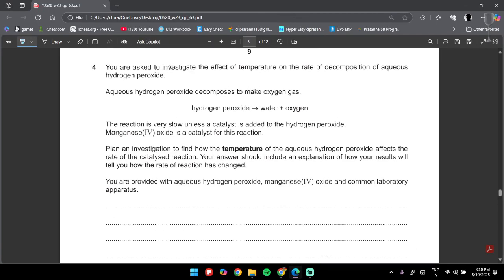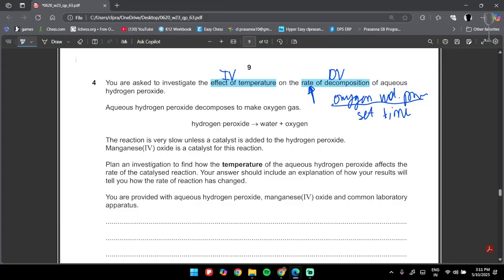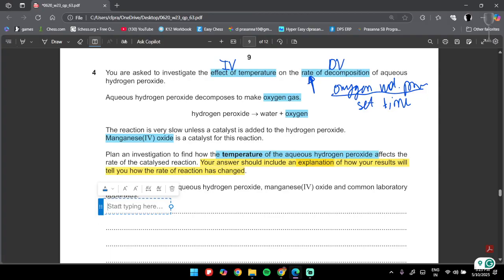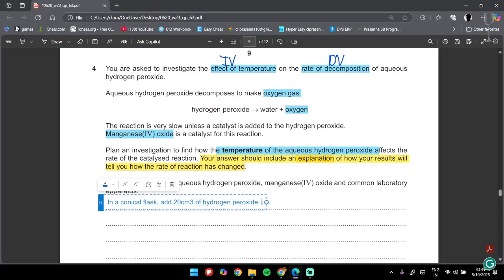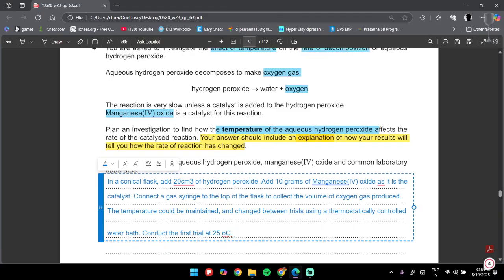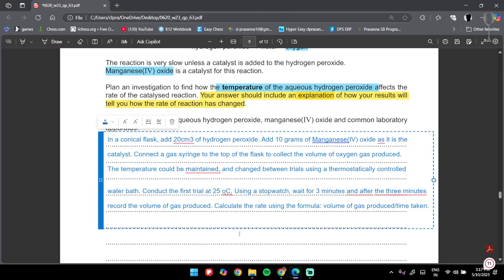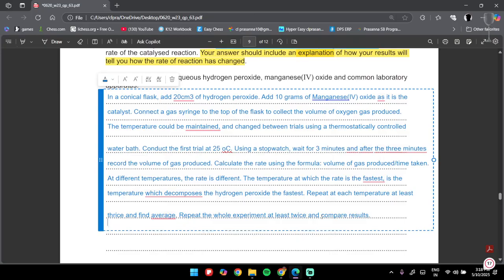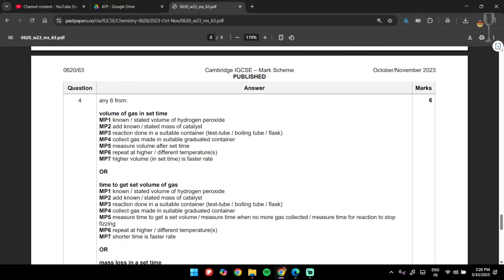IGCSE Chemistry : How to answer the Planning Investigations Question - 6 CRUCIAL marks!